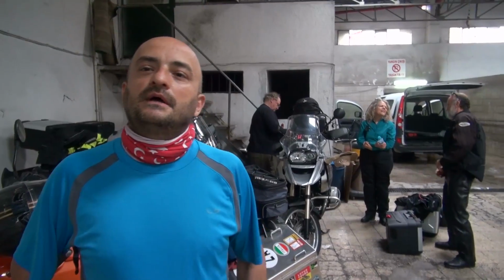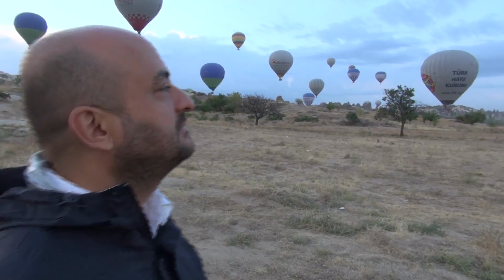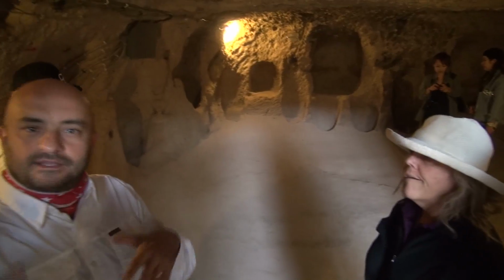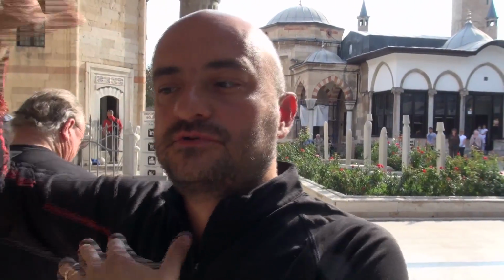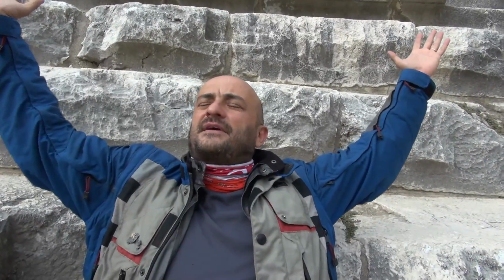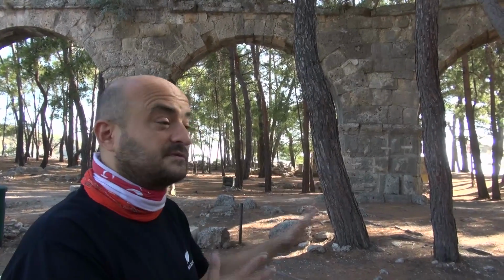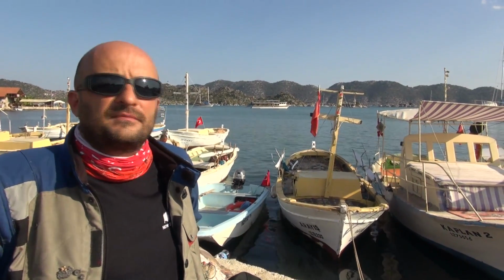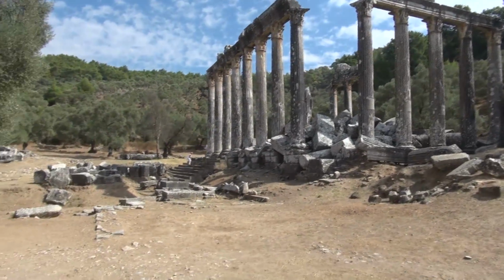Turkey Explore Adventure Scout Trip Video Diary 2013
THIS VIDEO DIARY IS COMPLETELY RAW FOOTAGE
This completely uncut footage is based on "the six second rule". No shots during the entire trip were longer than 6 seconds... unless something interesting was happening.